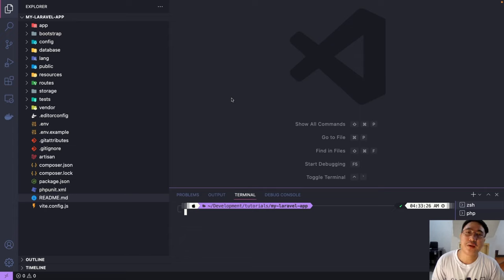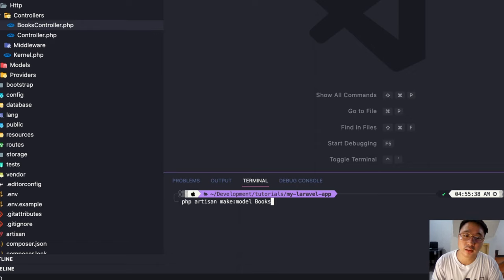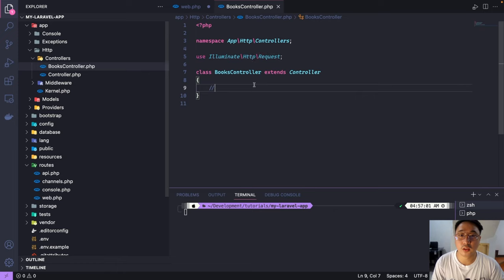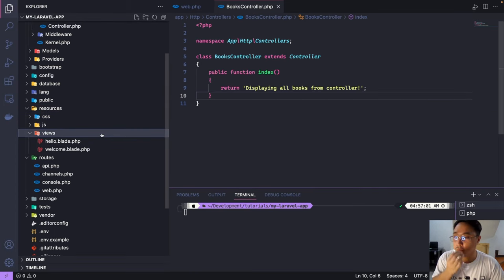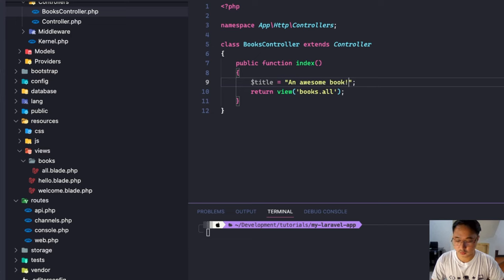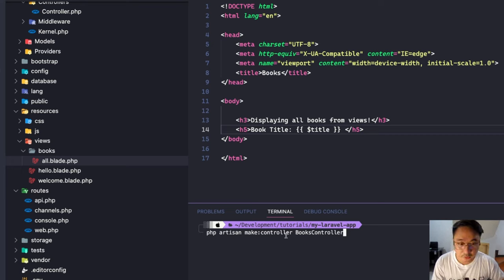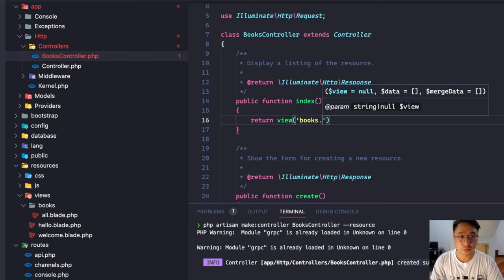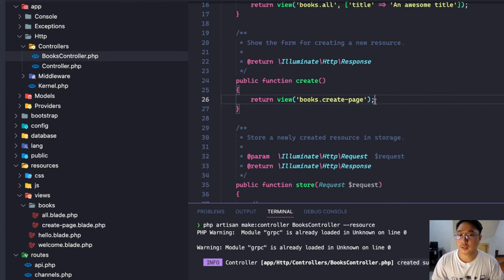Laravel: Creating Controllers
This video demonstrates how to create a simple and a resource controller.